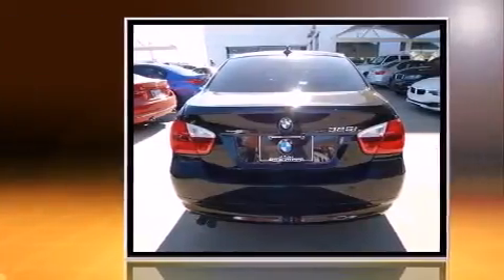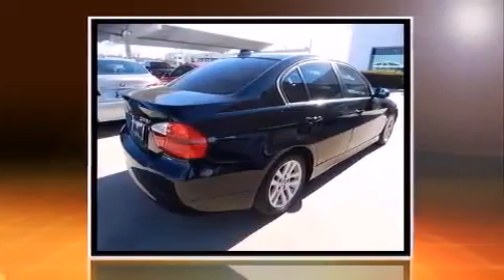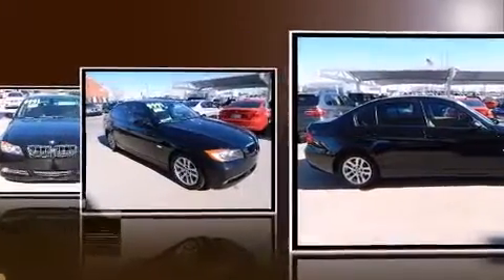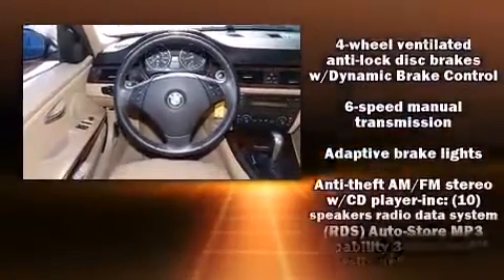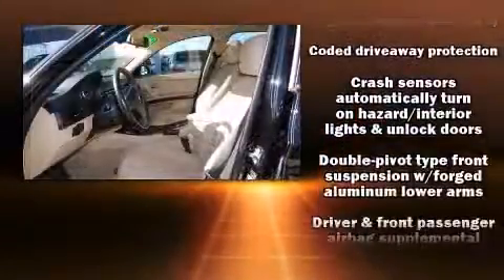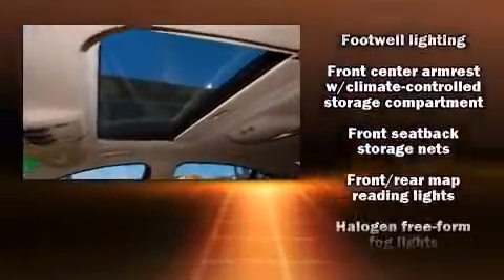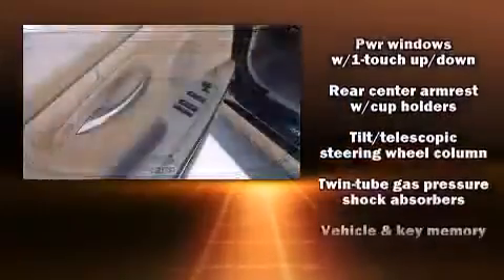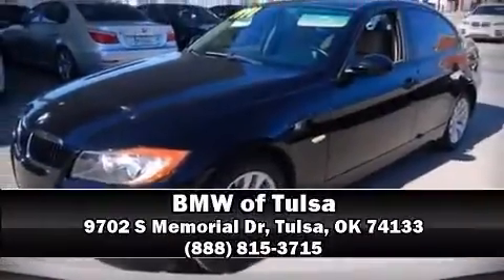2006 BMW 3 Series 325i in Tulsa, OK 74133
Introducing the 2006 BMW 3-Series. It features an automatic transmission, rear-wheel drive, and a 3 liter 6 cylinder engine. BMW prioritized comfort and style by including: delay-off headlights, 1-touch window functionality, adjustable headrests in all seating positions, air conditioning, power moon roof, rain sensing wipers, and remote keyless entry. Passengers are protected by various safety and security features, including: dual front impact airbags with occupant sensing airbag, head curtain airbags, traction control, brake assist, ignition disabling, and 4 wheel disc brakes with ABS. This car was designed with safety in mind, allowing you to drive with even greater assurance. It also arrives with a Carfax history report, providing you peace of mind with detailed information. We know that you have high expectations, and we enjoy the challenge of meeting and exceeding them! Please don't hesitate to give us a call.